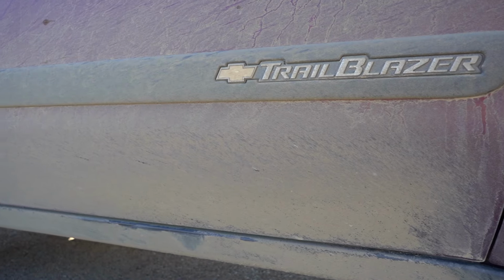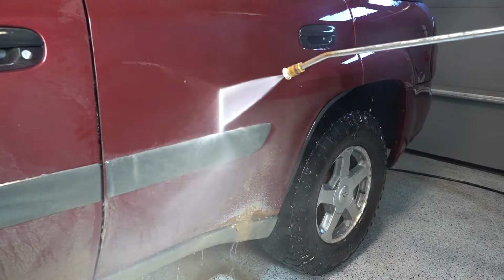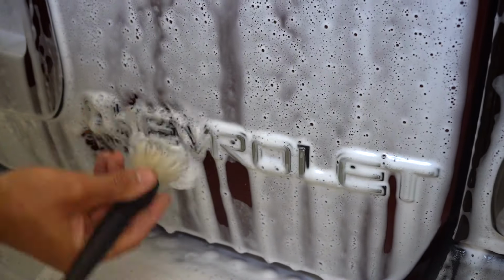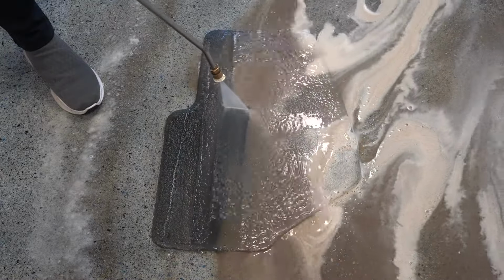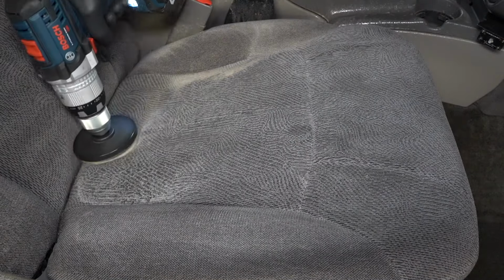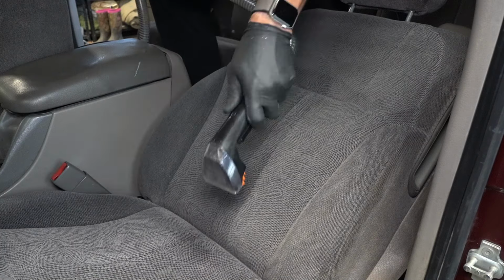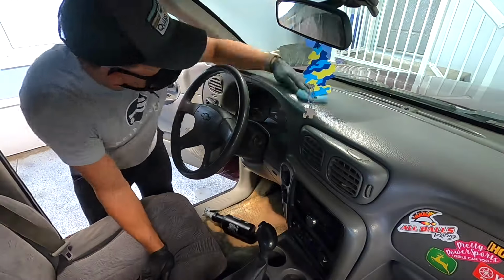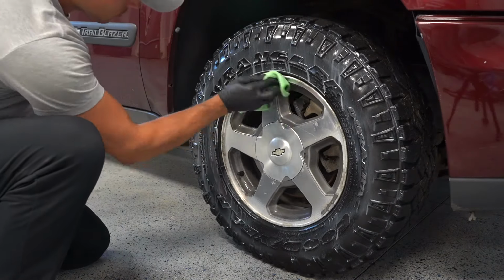Deep Cleaning a Girl's DIRTY SUV...AGAIN! | The Detail Geek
IT'S BACK. I detailed this Trailblazer only 5 months ago and it's already a DISASTER! The outside is filthy and the inside has all kinds of nasty carpet stains so in this video I'll show you my satisfying process to deep clean this dirty suv...again!